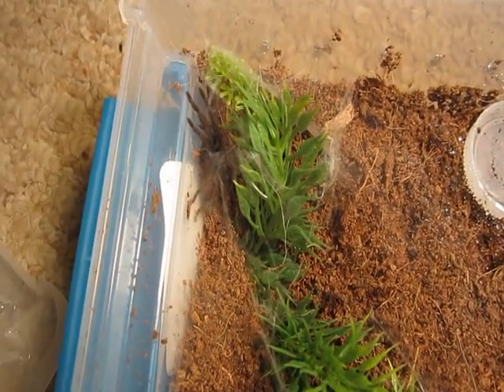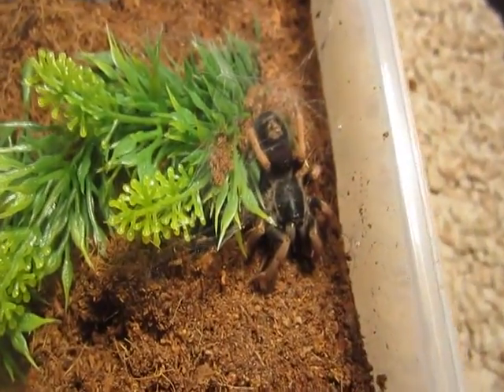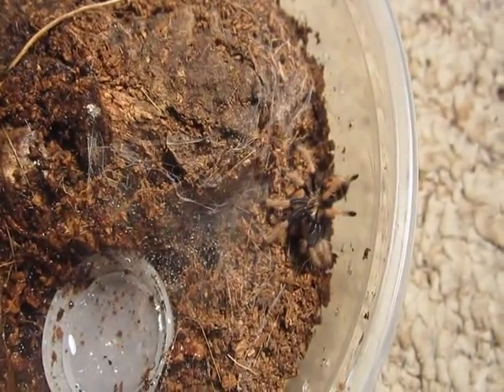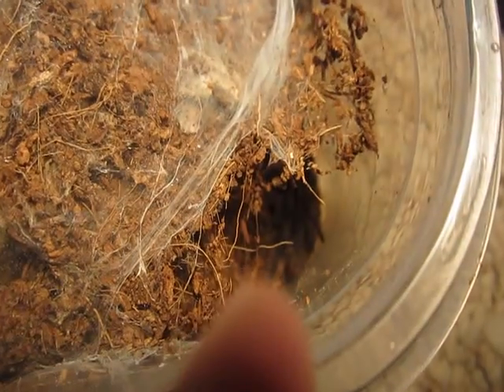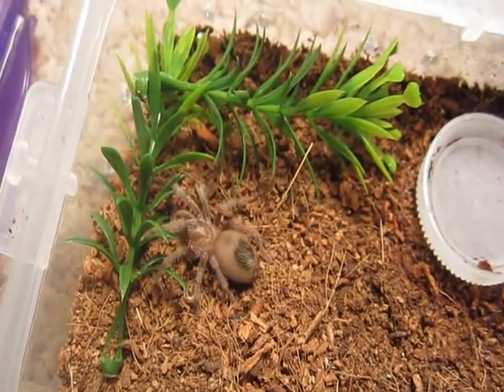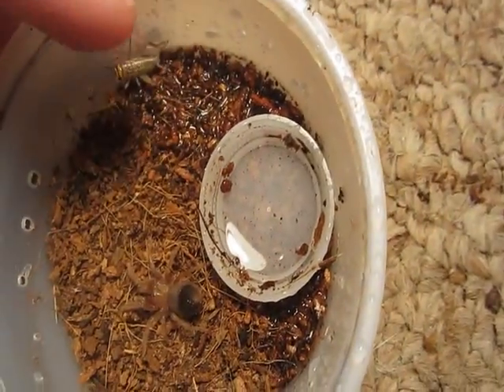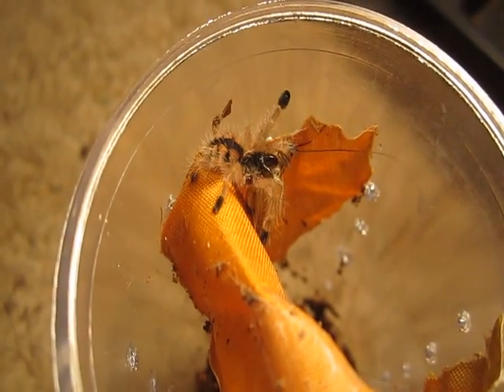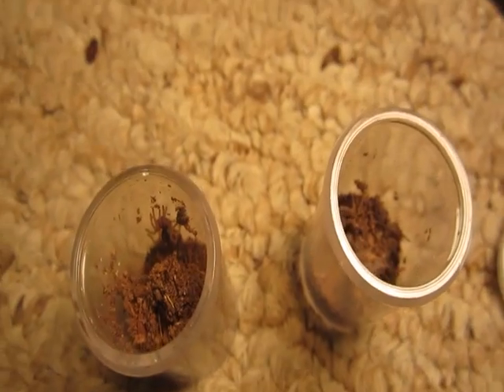Let's Feed Some Slings! June 2016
Tarantula Slings Featured:

Chilobrachys dyscolus-no attack

Pamphobeteus nigricolor-attack

Kochiana brunnipes-attack

Pamphobeteus platyomma-attack

Cyclosternum sp. machalla-no attack

Chromatopelma cyaneopubescens-attack

Pelinobius muticus-no attack

Chilobrachys fimbriatus-attack, but not seen on camera

Heterothele villosella-no attack

Phrixotrichus scrofa-no attack

Grammostola rosea-no attack

Brachypelma emilia-no attack

Aphonopelma chalcodes-no attack

Pterinopelma sazimai-no attack

Orphnaecus sp. blue-no attack

Acanthoscurria insubtilis-recently molted

Brachypelma albiceps-no attack

Iridopelma hirsutum-cute attack

Avicularia minatrix-cute attack

Cyriopagopus sulawesi black-no attack

Hapalopus sp. Pumpkin Patch-no attack